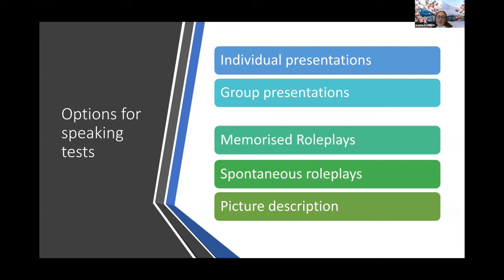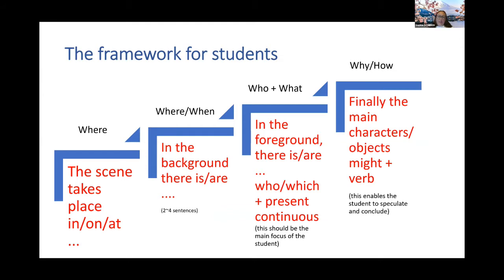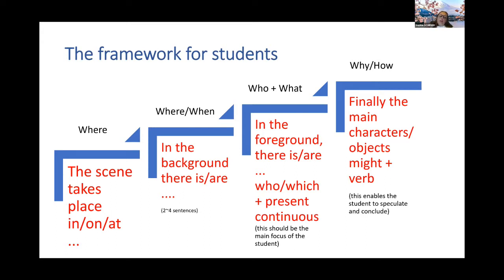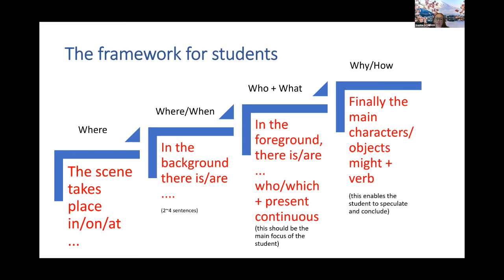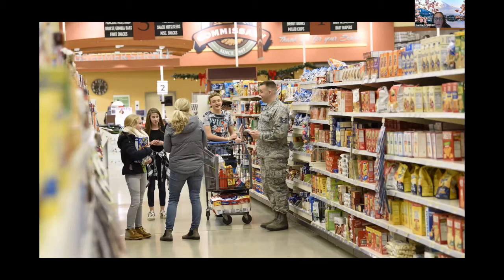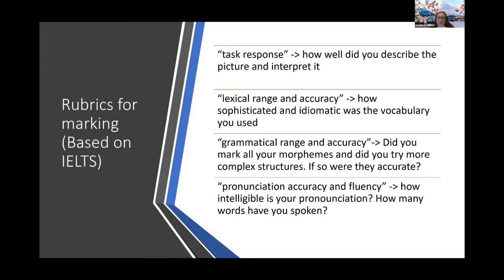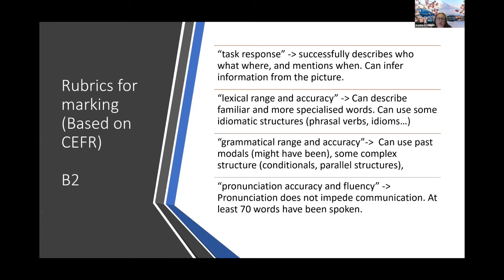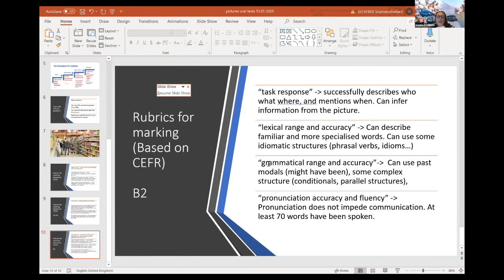TILES2020 Presentations Sophie Otsuru Schieber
TILES2020 Presentations

Sophie Otsuru Schieber

Title : Pictures as speaking prompts for tests

Abstract: To assess speaking skills many options are available: roleplay, individual or group presentations, flashcards or picture description. In this presentation I will argue in favour of the final option: using pictures as speaking prompts. Because picture description tasks represent a real challenge for students who need a framework to display the extent of their language capacities and show some fluency, I will suggest an ideal framework that has worked particularly well for the Pearson Progress Test. The second part of the presentation will offer participants time to do the task themselves, record their performance, assess it, and discuss their performance in small groups. I will conclude with descriptors for 2 levels: CEFR A2/B1 and B2.